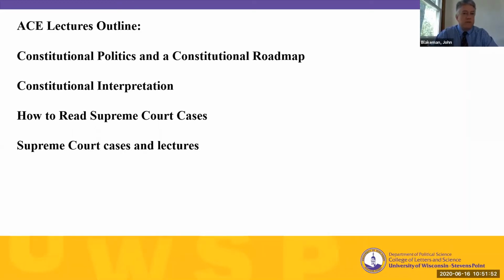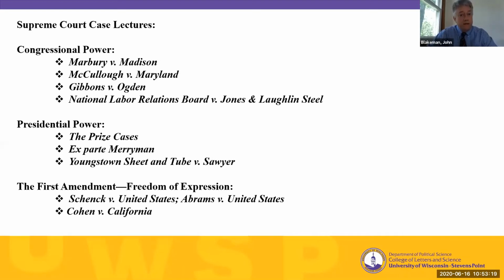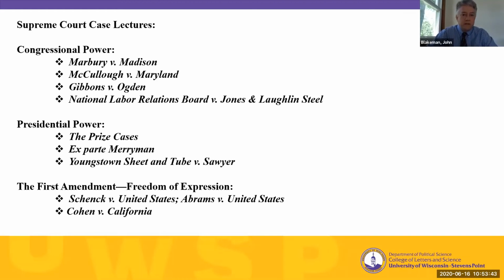Prof. John Blakeman ACE Lecture #1: Introduction